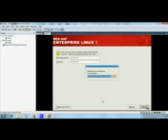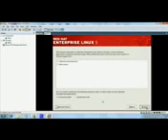Installing RHEL 5